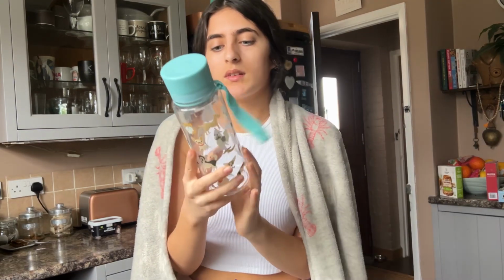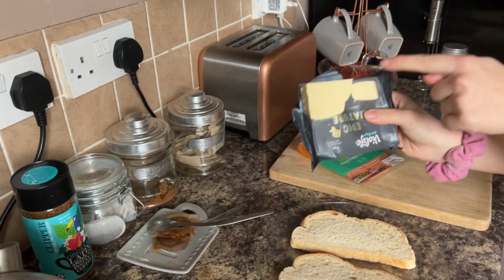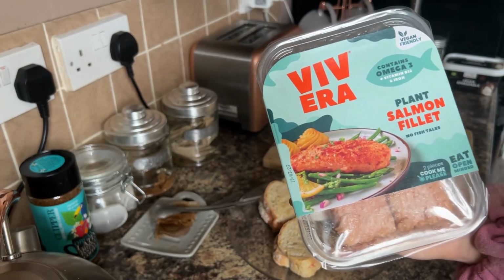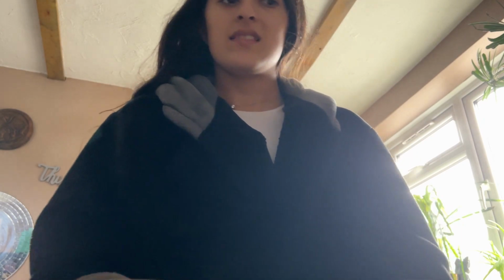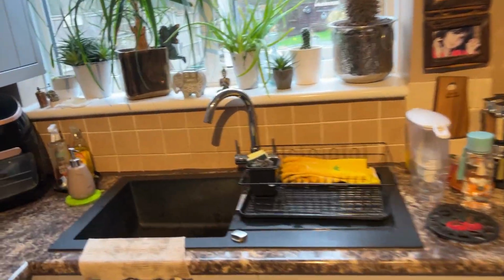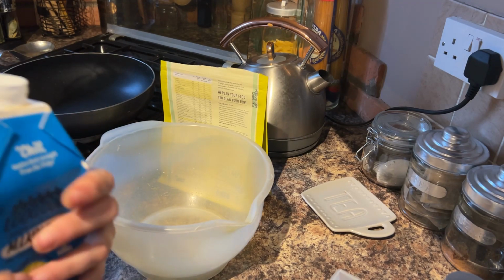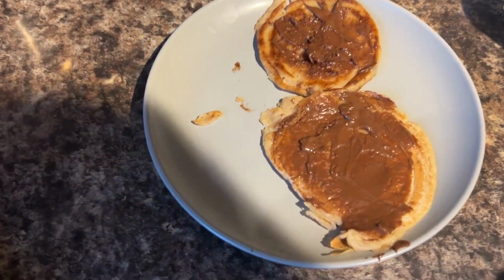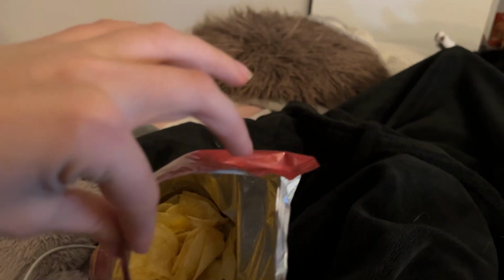WHAT I EAT IN A DAY | vegan + high protein ♡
hello :) ♡
hope you enjoyed my what I eat in a day as a vegan video!! I am vegan for the animals, NOT for health, however with a planned out plant based diet you can easily get all the nutrients you need to be healthy.